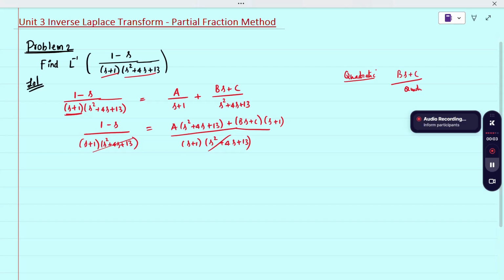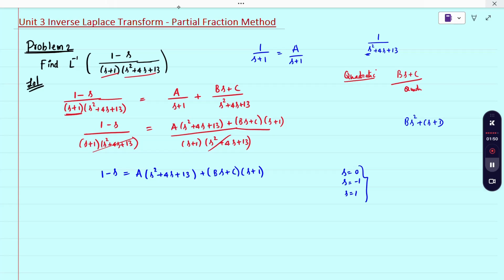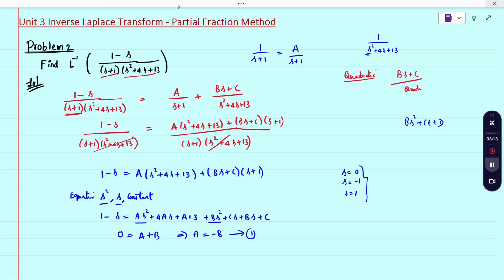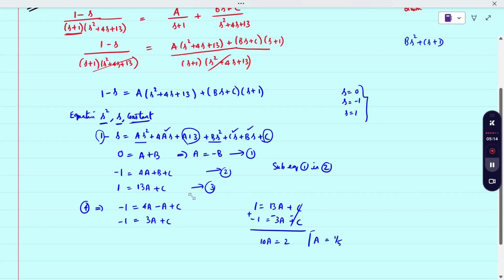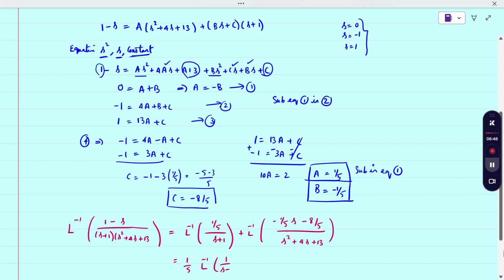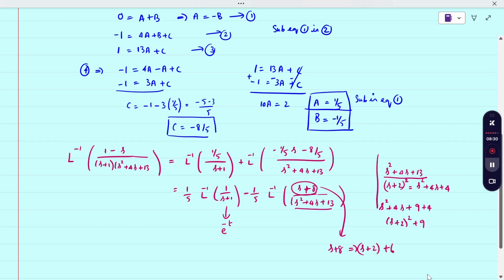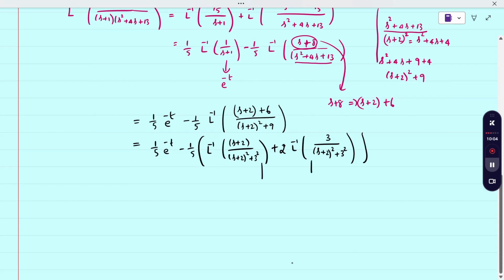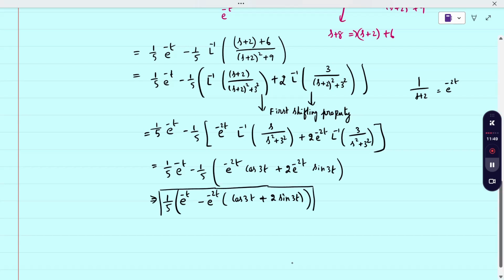11. Problem 2 - Partial Fraction - Laplace Transform -21MAB102T-Advanced Calculus & Complex Analysis